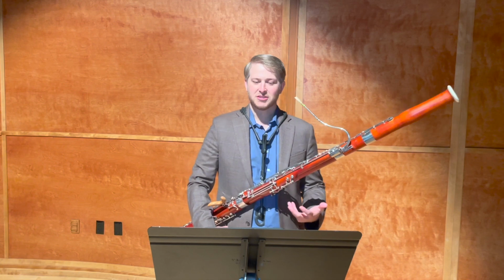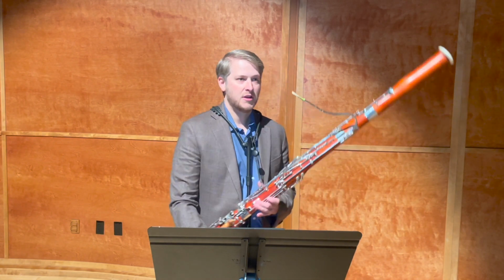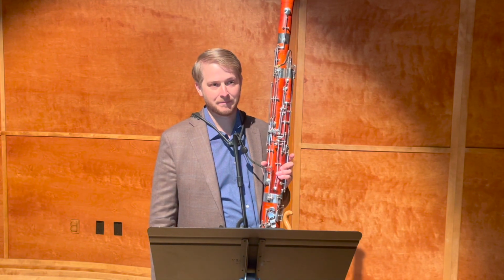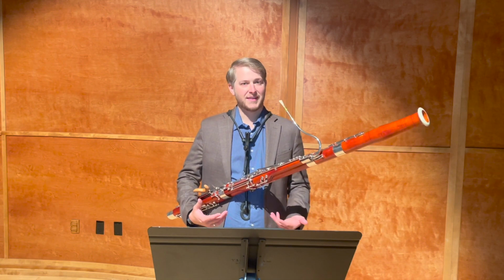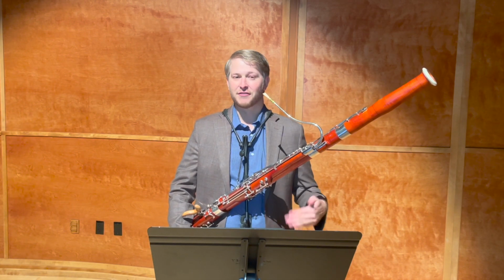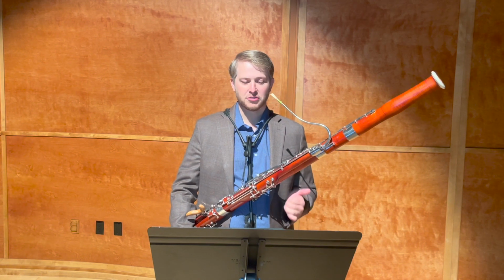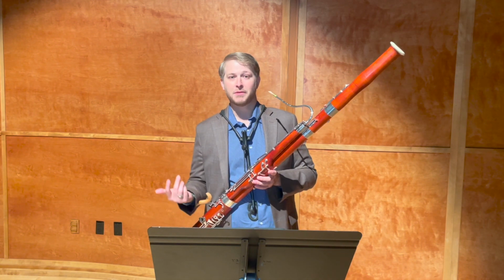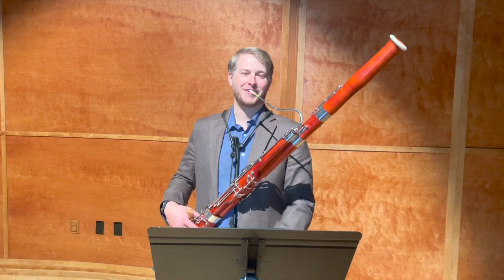ATSSB Bassoon All-State Music 2023-24- Weissenborn 4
Hello!  I'm Dr. Conor Bell, the bassoon professor at West Texas A&M University.  This video is to help you prepare for the 2023-24 Texas All-State competition!  This video covers practice strategies and includes a recording of the lyrical etude for this year, #4 from the Weissenborn book.

Good luck with your preparation, and feel free to get in touch and ask any questions!

Performance Recording 5:56